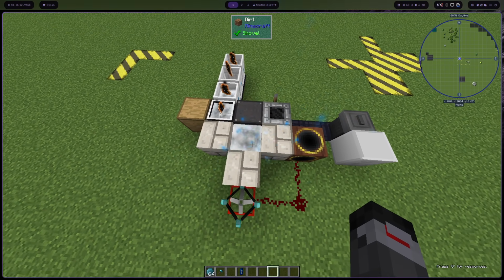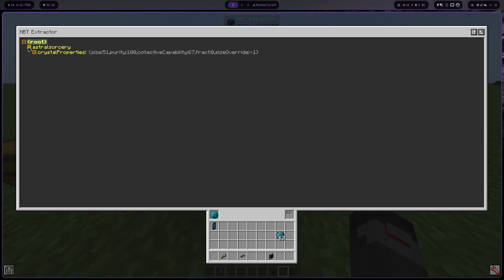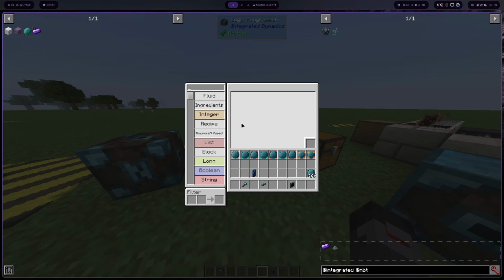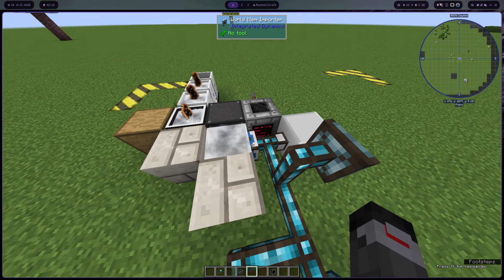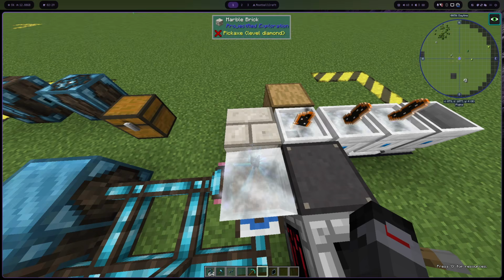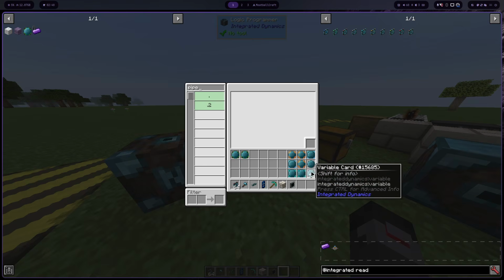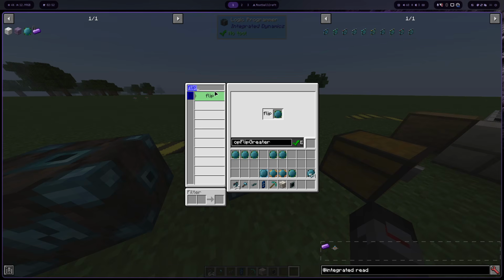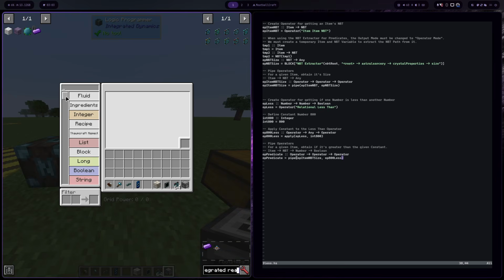Integrated Dynamics NBT & Predicates: How and Why?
In 2026, I encountered a problem with a modpack where the only solution seemed to be the use of Integrated Dynamics. I had to learn the hard way that, in the three years since the last time, I had essentially unlearned everything I knew about the mod. To make matters worse, the necessary information was scattered and it took a lot of effort to piece it all together.

I created the video to document my progress in rediscovering the mod for my future self, and decided to make it accessible to others who struggle to understand the concepts.

The video features a sophisticated example of how to interact with NBT data in Integrated Dynamics that could otherwise not be solved (or would be almost impossible to solve) with other modifications. It works its way up from the most primitive solutions and their limitations all the way up to 'predicates' and explains why they are considered so useful.

00:00:00 Intro
00:03:19 Example Situation in the Video

00:06:27 Step 1: Manual Example
00:27:00 Intermission: Accessing Importers, Readers,...
00:30:04 The (obvious) problem...
00:32:47 Intermission: Integrated NBT Shortcut
00:35:00 Intermission: Haskell Syntax on Discord

00:37:57 Step 2: Reading Example
00:46:20 Intermission: About Interfaces
00:47:40 We can do better...

00:51:23 Step 3: Predicates
01:02:45 A common beginner mistake with pipe()
01:09:28 Example Solution Option 1: flip()
01:16:17 Example Solution Option 2: LessThan

01:20:07 Outro